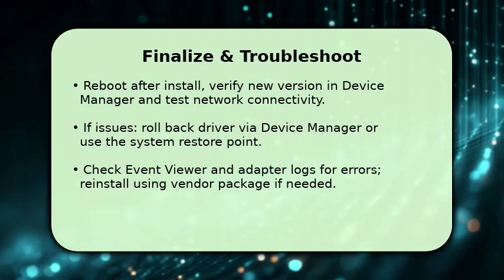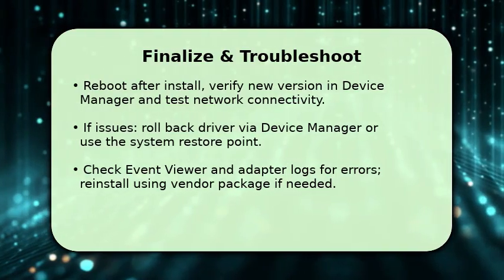How to Update Realtek Network Adapter Driver (updated)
How to Update Realtek Network Adapter Driver (updated) | 🔒 Surfshark VPN Deal — Stay private and secure. $1.99/mo + 3 Months Free ▸

In this video tutorial, discover the step-bythy process of updating your Realtek network adapter driver on Windows. We'll guide you through checking for updates directly within Device Manager and installing them to ensure optimal performance.

Realtek Network Adapter Driver Update, Windows Updates, Device Manager, Network Performance Improvement, Update Realtek Drivers, How To Update Windows Devices